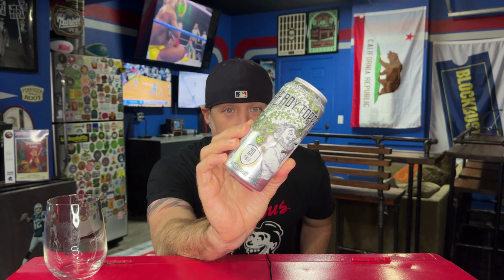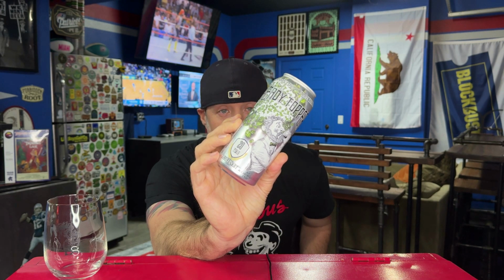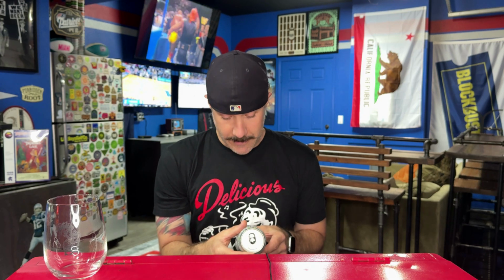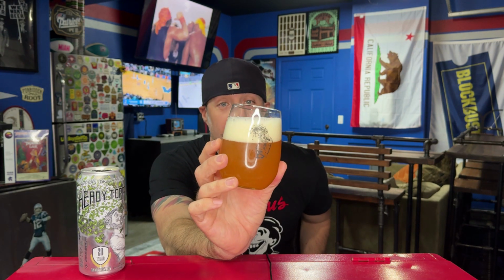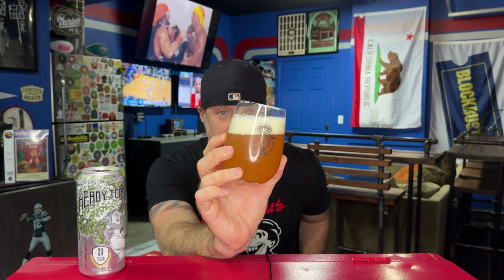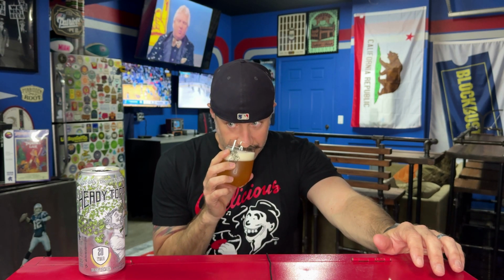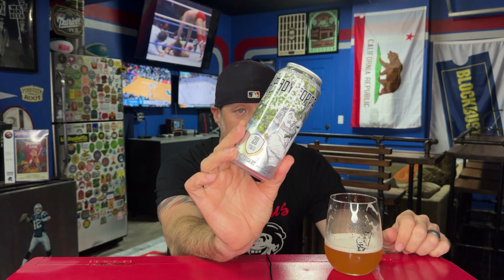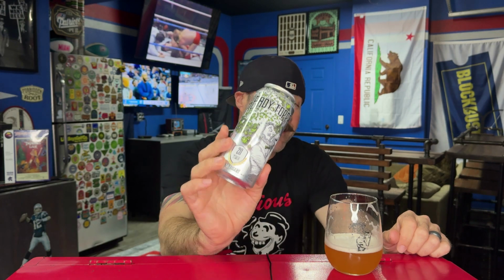Heady Topper 20th Anniversary - 10% ABV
Thanks Brandon!

Untappd - jow_42